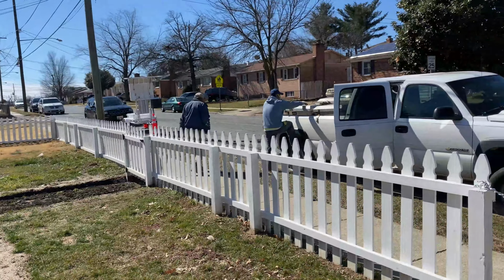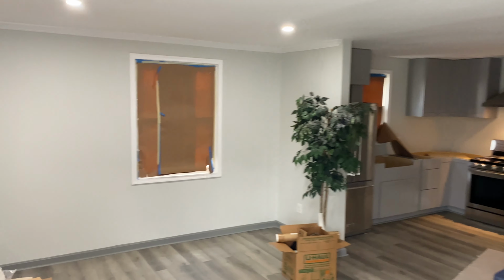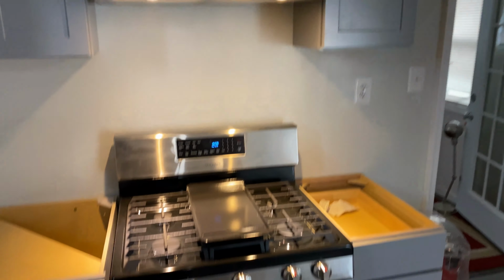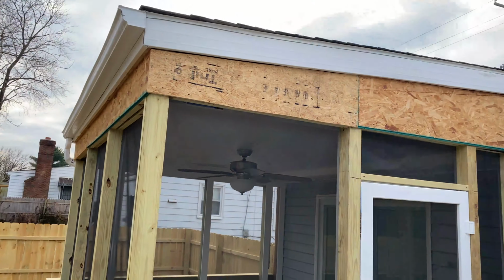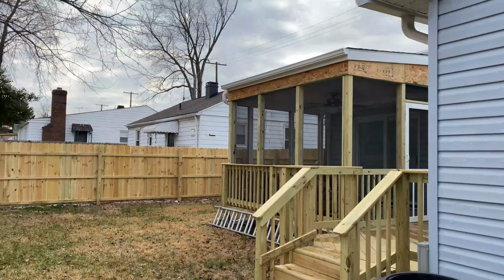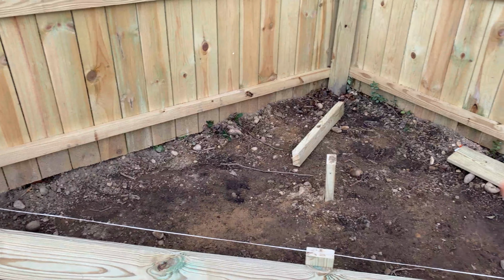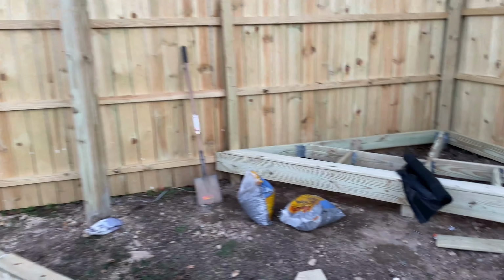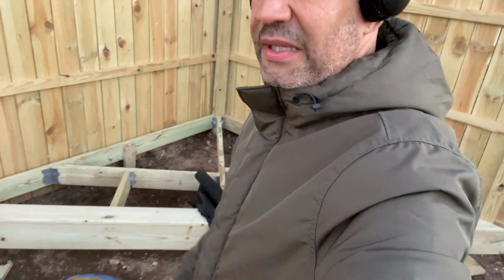EP 5: Pierre lays out a new front walkway, backyard stage and more!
In episode 5 of The Comedy Contractor, Pierre lays out a new front walkway, backyard stage and more! A must watch!

Have any thoughts? Leave it in the comments! :)